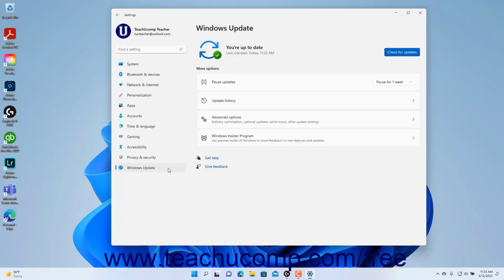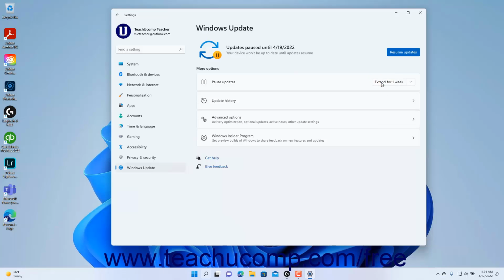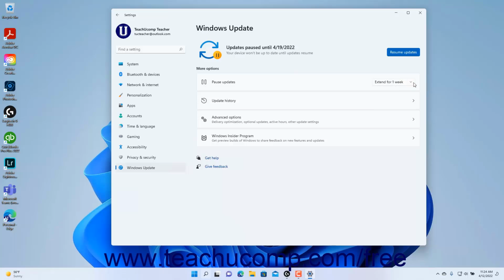Learn How to Pause Windows Updates in Windows 11: A Training Tutorial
Learn how to pause Windows updates in Windows 11 A clip from Mastering Windows Made Easy.